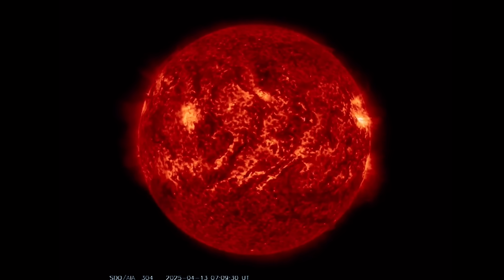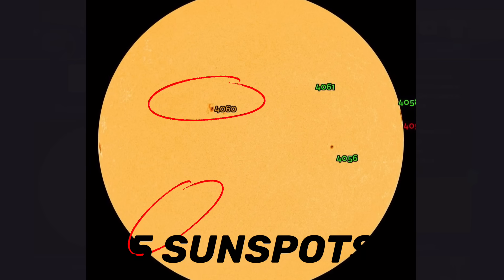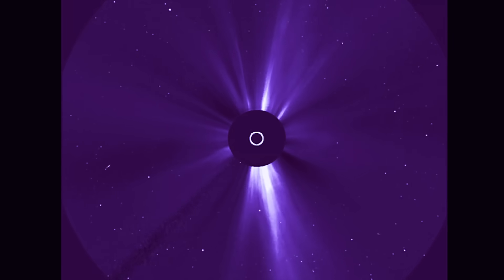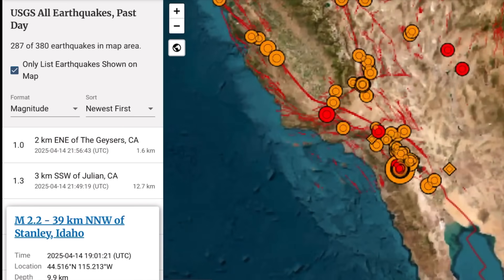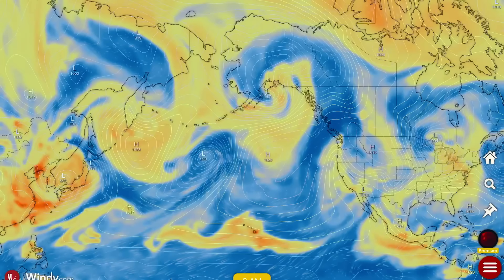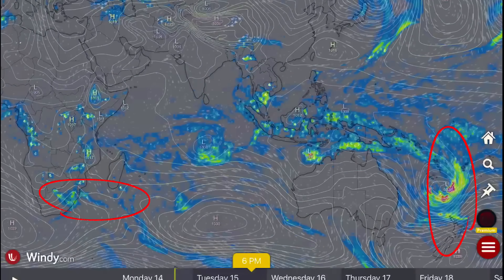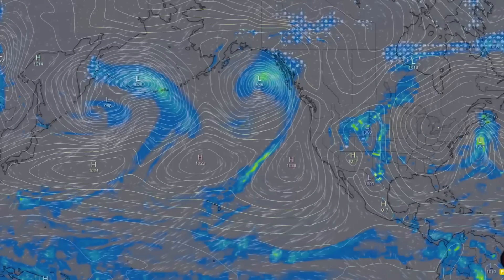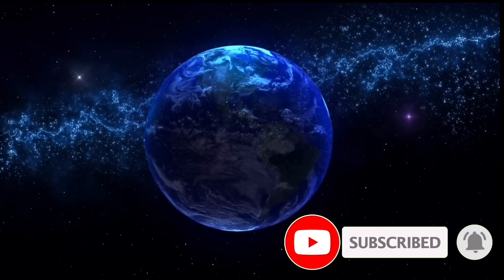California EARTHQUAKES SWARM‼️ HUGE Ice Shelf Chunk BREAKS OFF!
April 14 2025

5 Day not so normal World Weather forecast. Plus a look at spaceweather for today.